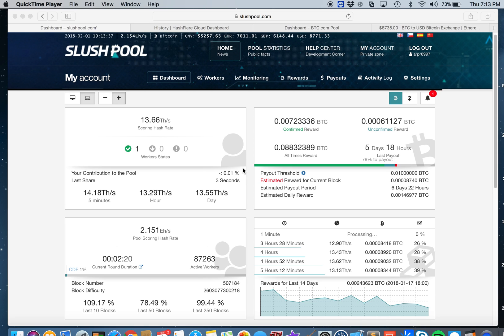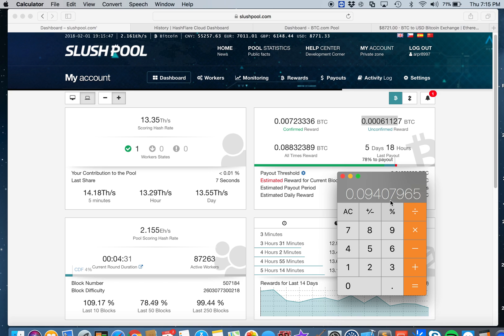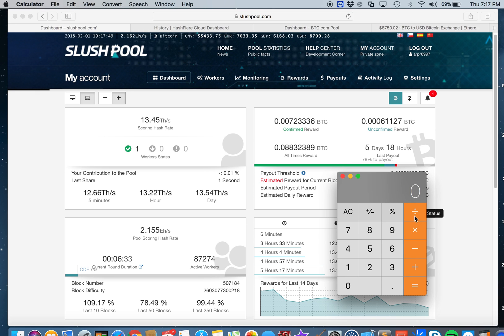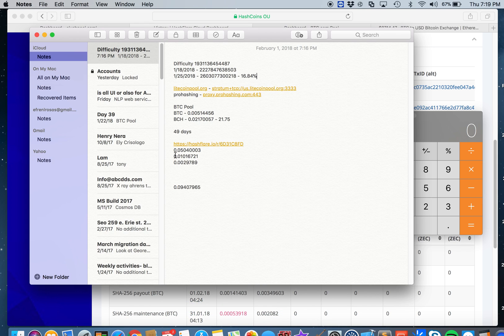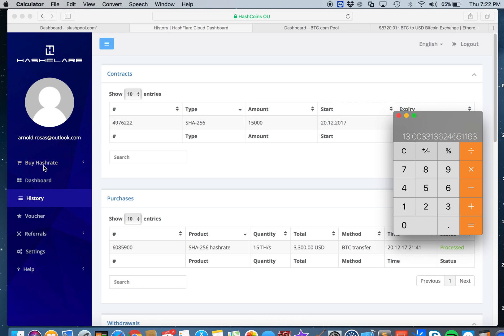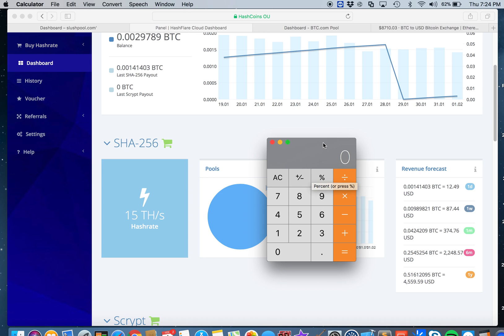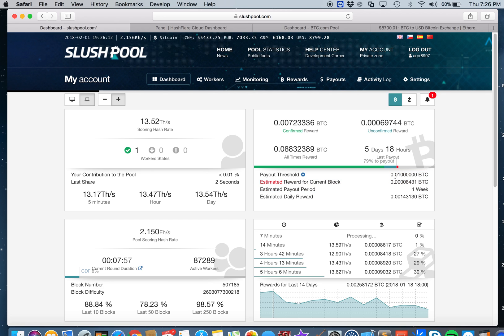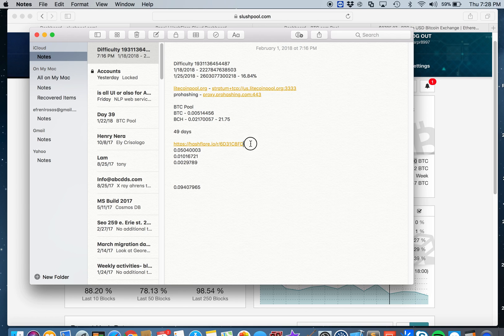Antminer S9 vs Hashflare Daily Profit Analysis February 1, 2018 (Day 49)